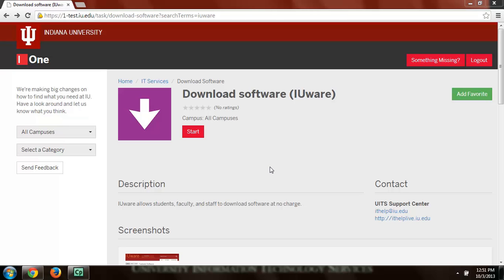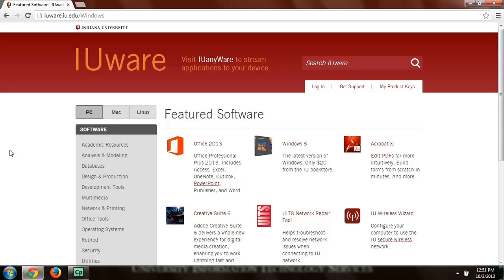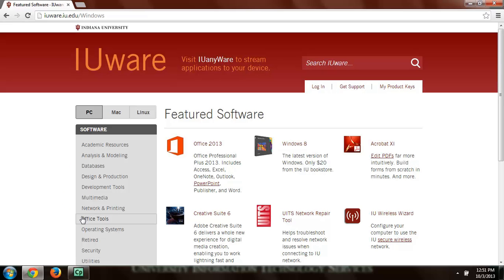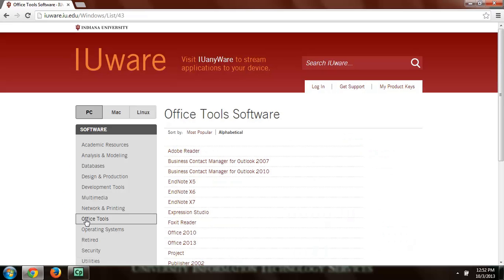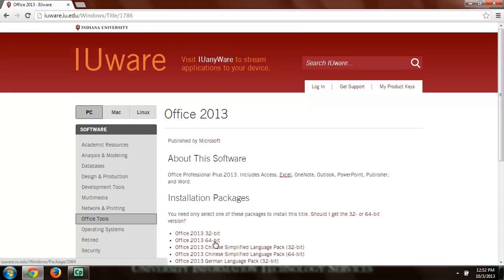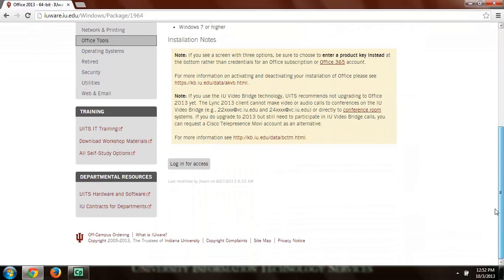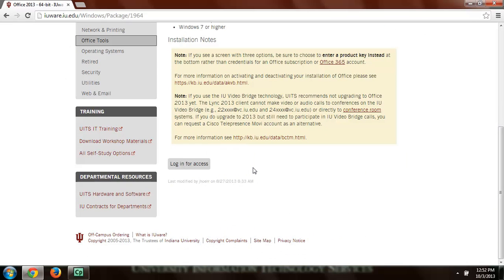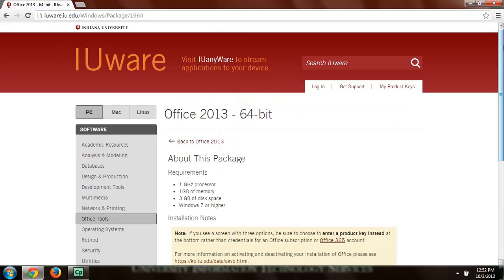IUware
Learn how to use One to download dozens of software programs available to IU students, faculty, and staff.